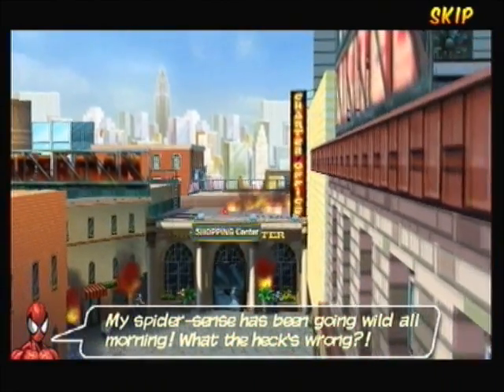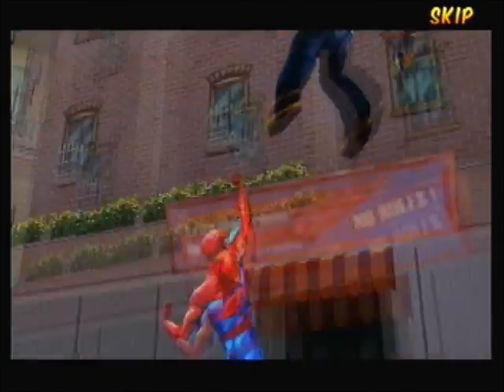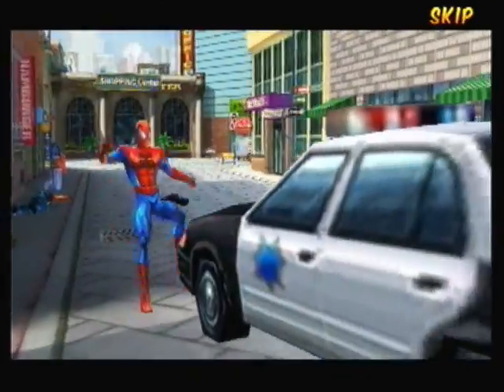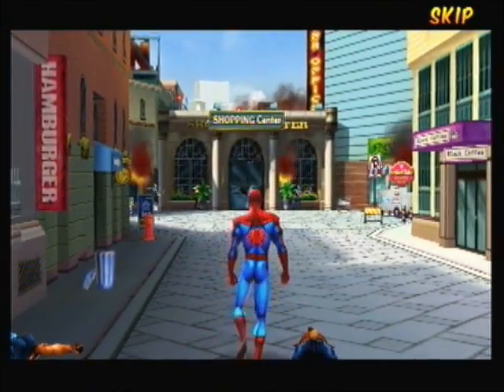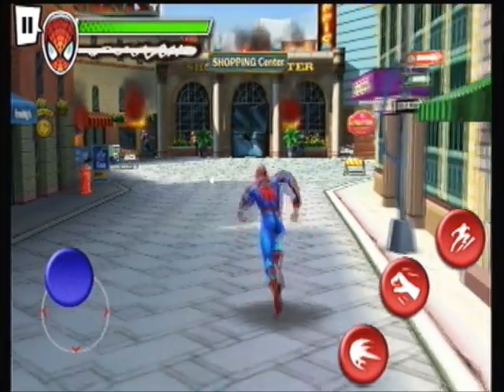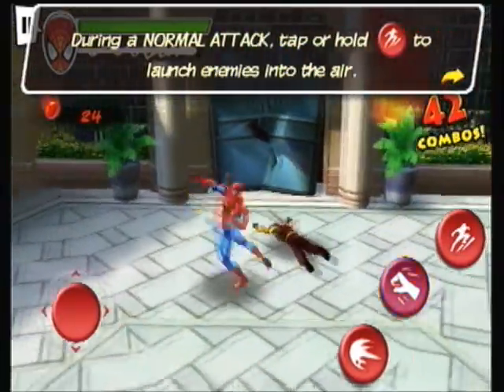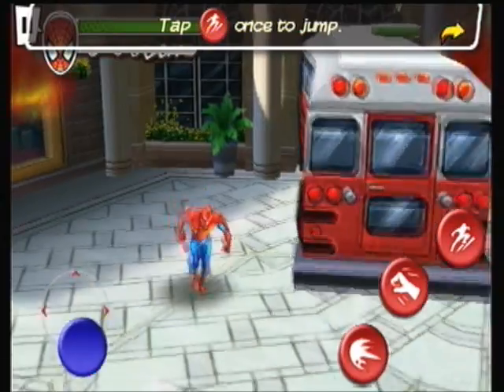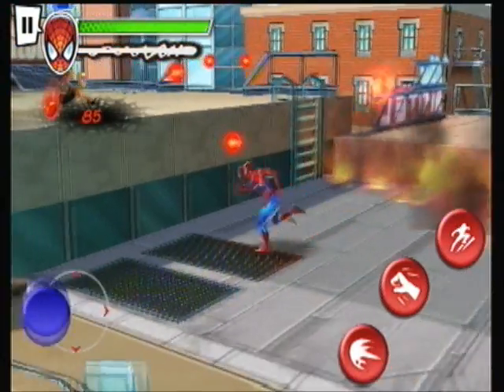(Let's play) Spider-Man total Mayham iPod/iPhone #1 - Sand In Your Face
Go to 8:22 for Channel infomation!!
Part 1 of Spider-Man Total Mayhem for the iPod/iPhone. **SCROLL DOWN**

We deeply apologize for being dumb this week. We hope to keep up this week, and always, to make sure we can keep Youtubers happy!

Make sure to follow us for daily videos and updates!

Sundays - Cause of Death WALKTHROUGHS
Tuesdays - **NEW** SpiderMan walkthrough
Wednesday - Mass Effect: Infiltrator
Thursdays - Mini Games
Saturdays - Modern Combat Walkthroughs